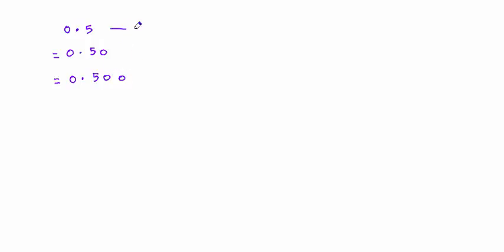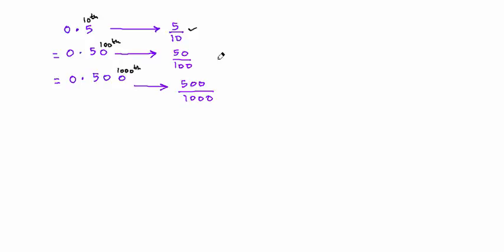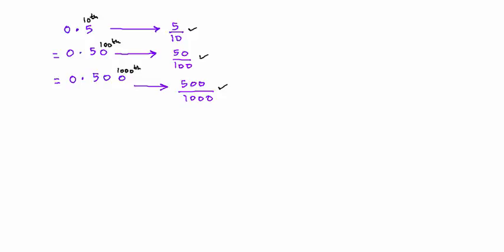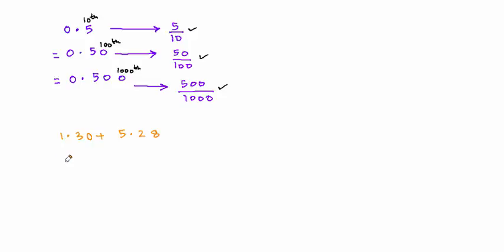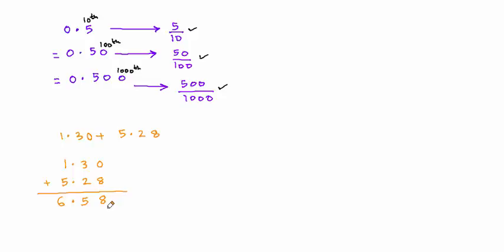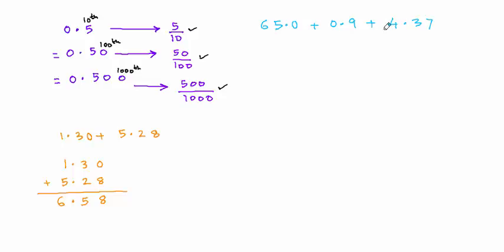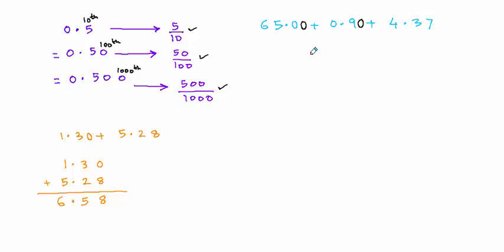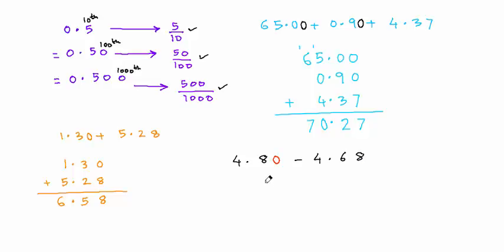Adding and Subtracting Decimals